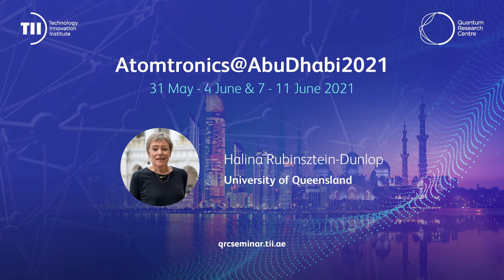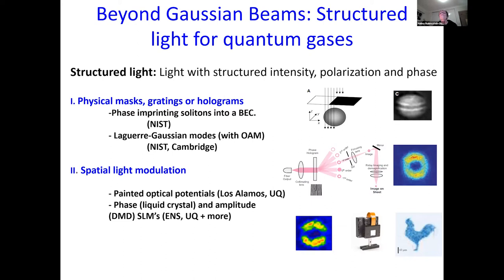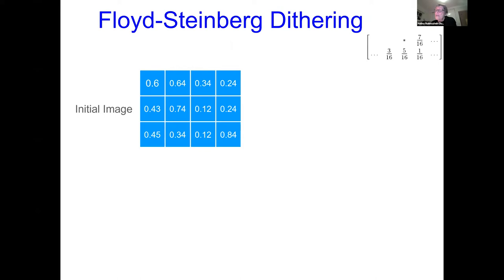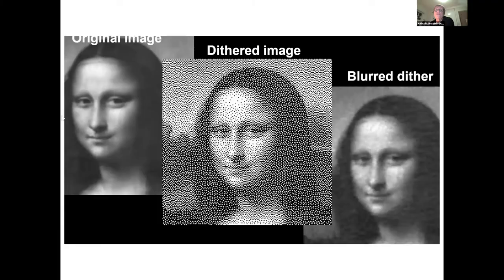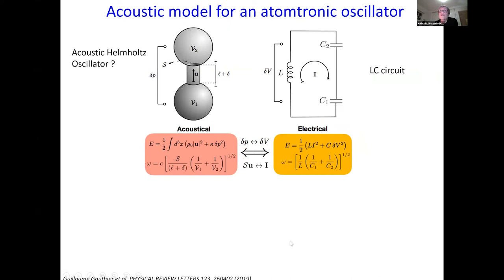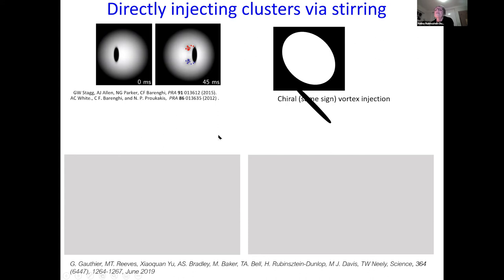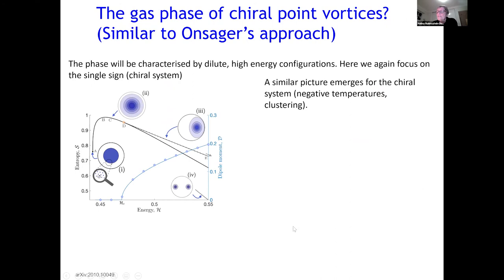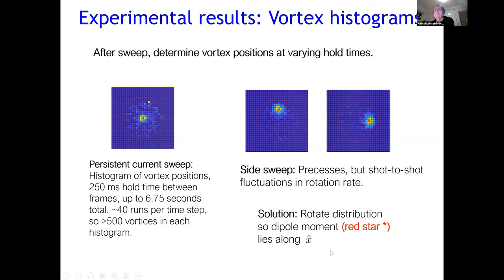Halina Rubinsztein-Dunlop - Sculpted light in quantum atom optics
Halina Rubinsztein-Dunlop - University of Queensland

Talk Topic: Sculpted light in quantum atom optics